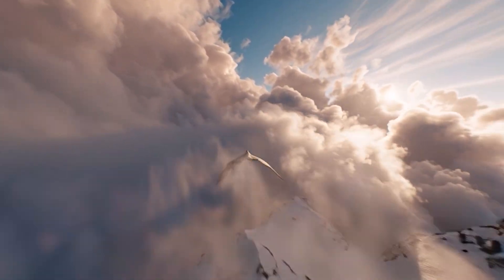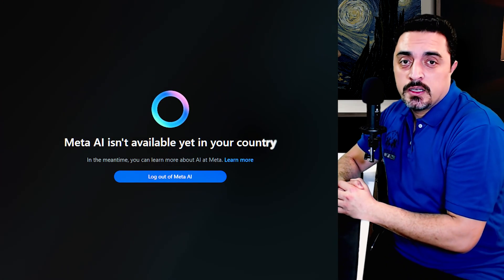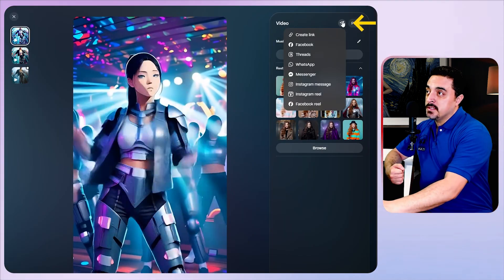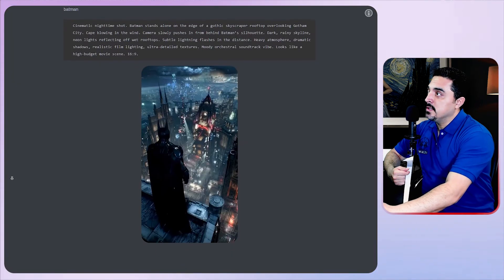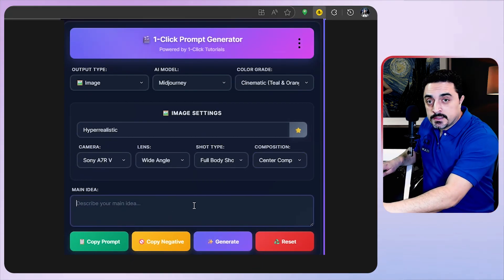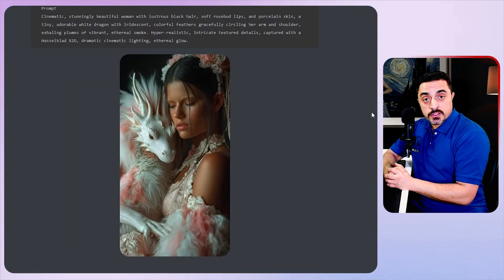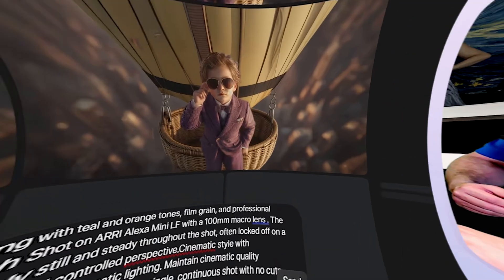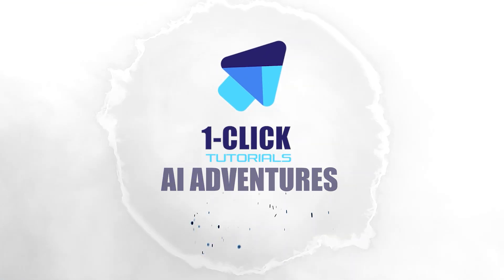Is Midjourney Free now? Bypass Region Blocks for Unlimited AI Art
The search "Is Midjourney Free NOW?" ends here! 🚫 Discover the secret Meta AI hack to Bypass Region Blocks for Unlimited AI Art using MJ's tech. Watch now! 👇

In this video, I reveal a hidden method to access Midjourney-quality image and video generation without spending a dime. By using Meta AI (which licenses Midjourney's tech) and a simple location trick, you can generate unlimited 4K images and videos. I also share my custom "1-Click Prompt Generator" to help you get professional results instantly.

🔥 Key Takeaways From This Tutorial:

- Free Midjourney Access: How to use Meta AI to get MJ-level visuals for free.
- Bypass Restrictions: The specific VPN/Location settings (Seattle) you need.
- Better Prompts: Using the 1-Click Tutorials Prompt Generator extension.
- AI Video: How to animate your static images into cinematic videos.
- Style Transfer: Remixing videos with Anime, Cyberpunk, and 3D styles.

🛡️ 1-Click DNS Manager App — Easily Set DNS to 1.1.1.1

🌐 How to Set DNS to Cloudflare:
1.Click the DNS LIST icon
2. Uncheck All DNS options
3. Search for Cloudflare and check it
4. Uncheck Connect to Fastest DNS
5. Click Connect

⚙️ Default Behavior:
By default, the app performs a full DNS speed test once.
If Connect to Fastest DNS is enabled, the app will automatically:

1. Remove your system-set DNS
2. Test the top 5 fastest DNS servers
3. The app will connect to the fastest DNS and apply it across all protocols, including DNS itself.

00:00 Midjourney is FREE Now? (Secret Revealed)
02:27 VPN & Location Spoofing Fix
03:52 Generate First Midjourney Image (1-Click Midjourney Prompt Generator)
05:37 Generating AI Videos (1-Click Midjourney-Video Cinematic Prompt Generator)
06:59 Custom Animation & Camera Moves